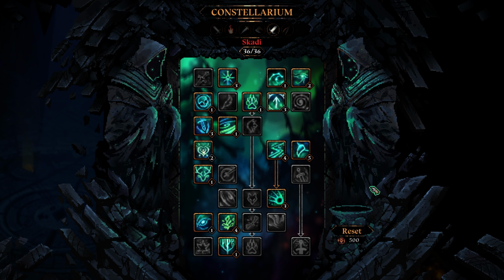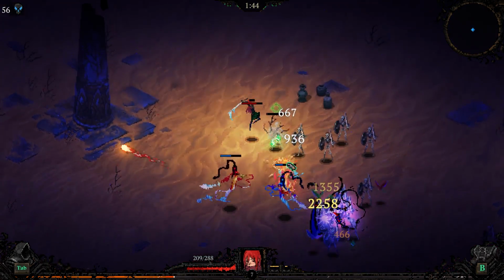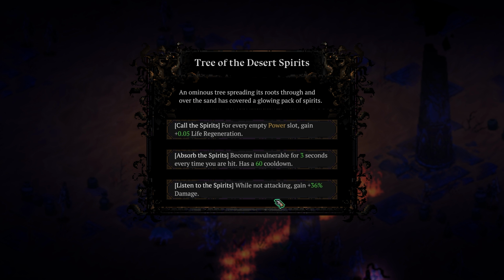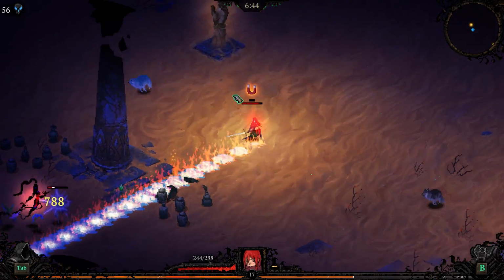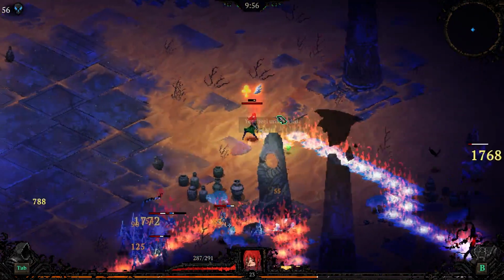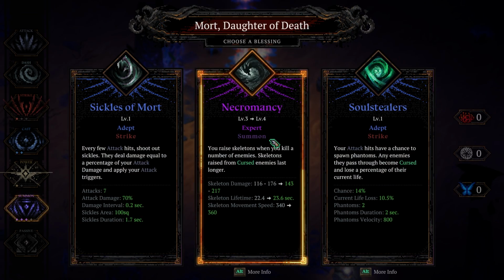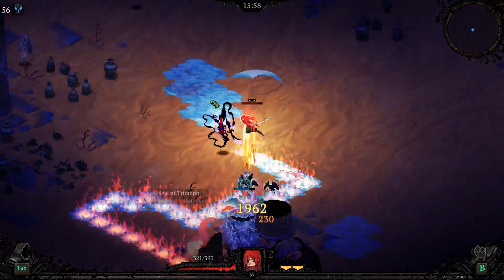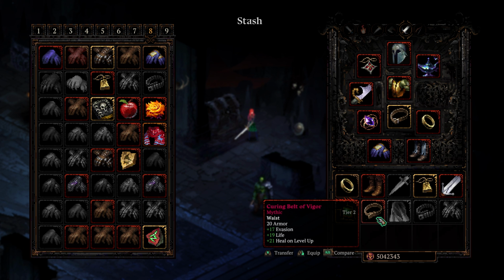STATUS Effects and PARROTS! | Death Must Die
"Many heroes throughout history had taken on the journey to The High Mount to enter into Death's realm and end his reign. None to return.
Yet this time, an unsung higher power had chosen to back our heroes in their quest. Toss a coin in my hat here traveler, if you wish to hear The Saga of Death's Demise."
~The Bard

Death Must Die is an action hack and slash roguelite survivors game in which you play as the heroes trying to defeat Death.